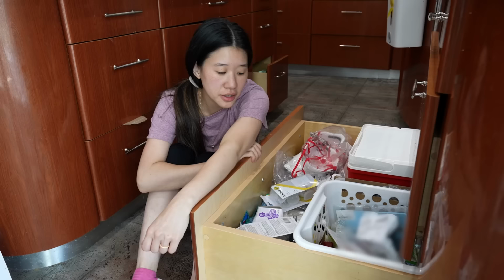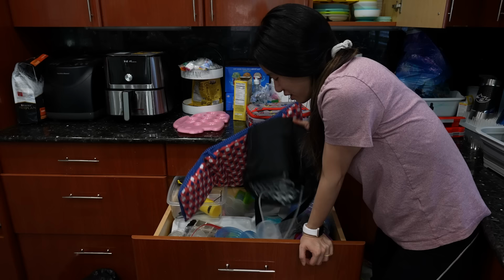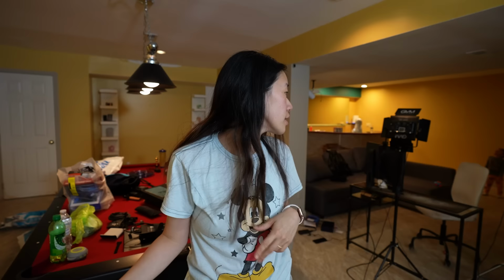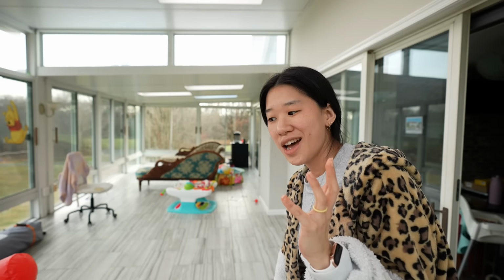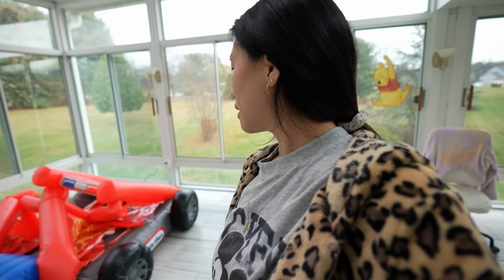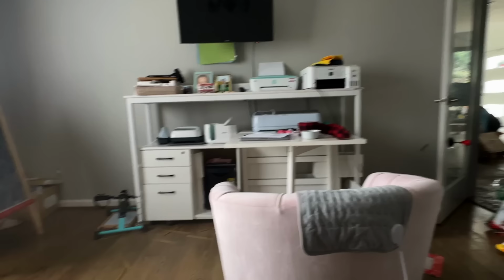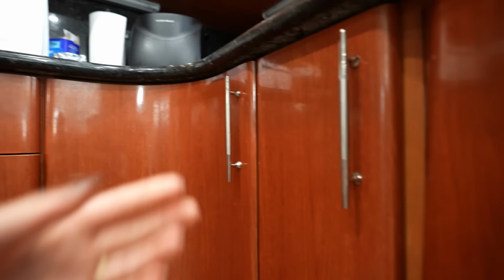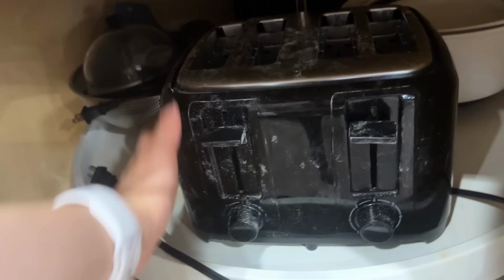We gotta stop hiding our Junk... Lol | SLICE n RICE Vlog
You're probably asking yourself... Didn't ya'll do a Declutter video already? We did, but we didn't tackle everything whaaaaaaaaa! Maybe we can do this journey together so we can go in the new year with a clean space 😁

ATTN: SLICE n RICE
10999 Red Run Blvd